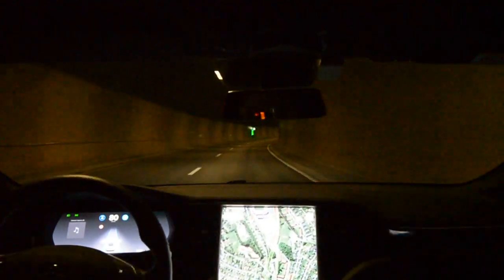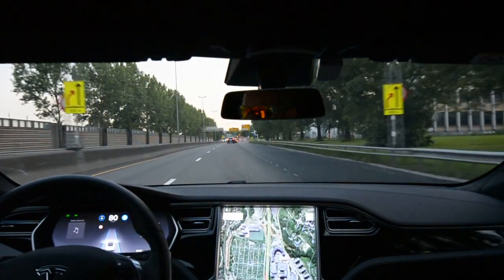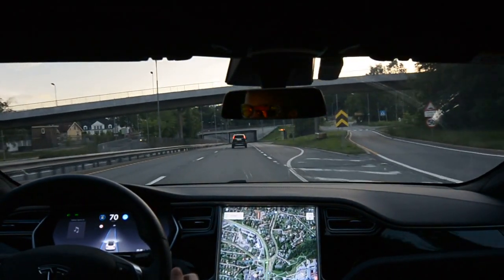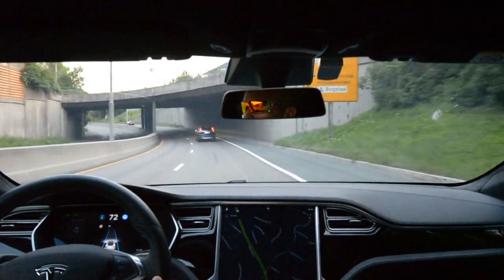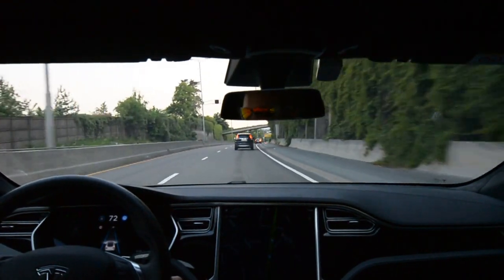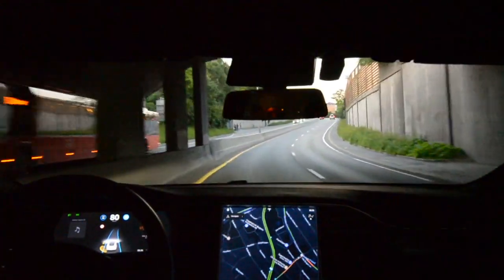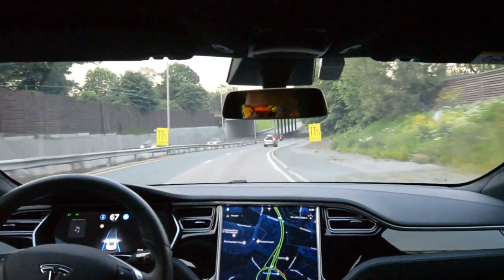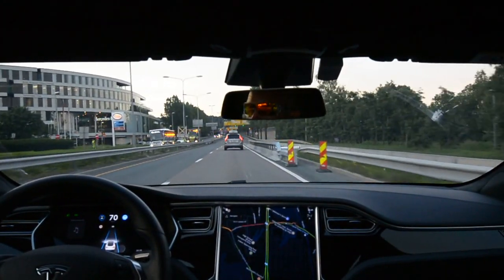Tesla AP2 17.24.30 on a winding highway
Testing 17.24.30 but no difference from .28. On some turns it drifts outwards toward the lane marker. Wonder if it would cope with that bend at lower speed? At one bend it reduces speed drastically.

Going 80 km/h as that is the speed the traffic usually flow with, the road earlier had a 80 km/h limit.
Tesla Model S 2017 with Enhanced Autopilot (AP2) and FSD.

Speed is in km/h, translating to a maximum of 35 mph on this ride.

If you need a discount and free supercharging on your new or used Tesla, please ask me for a referral.